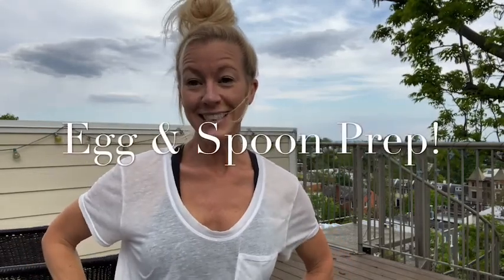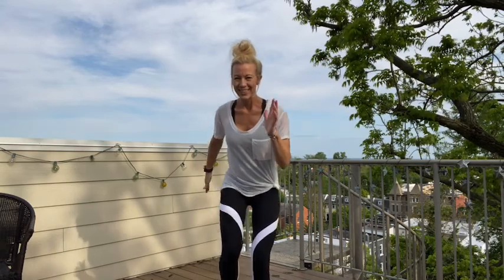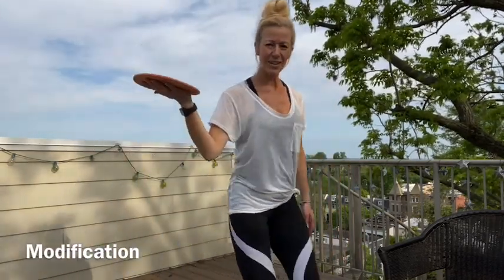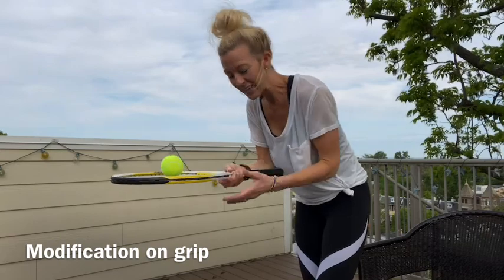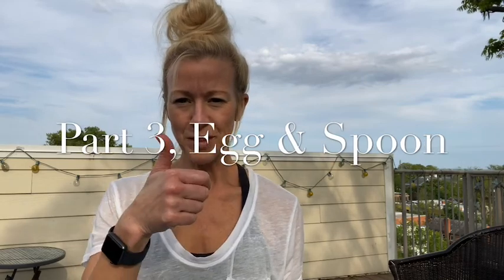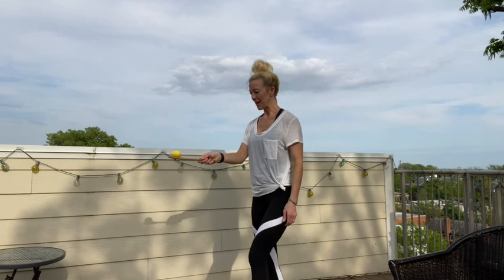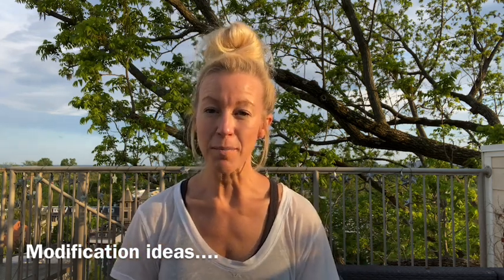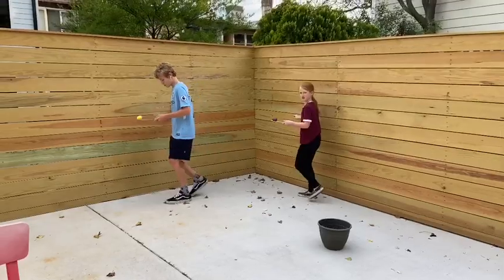Egg and Spoon WVU